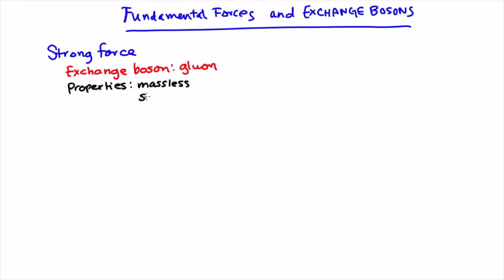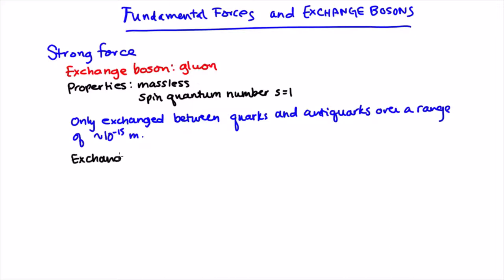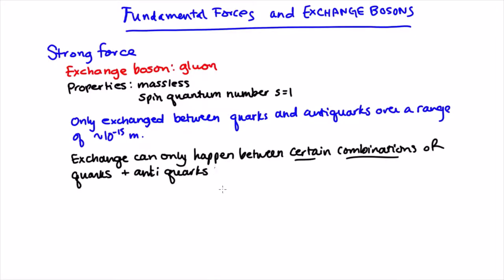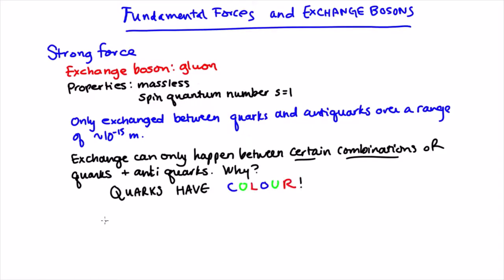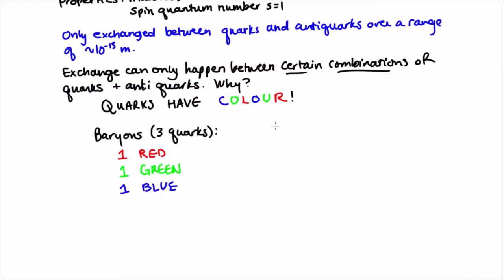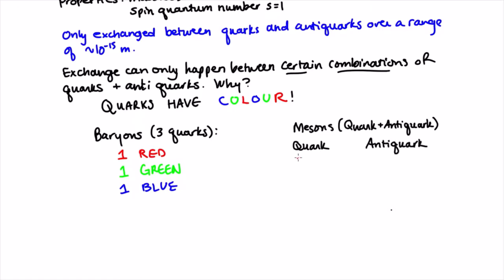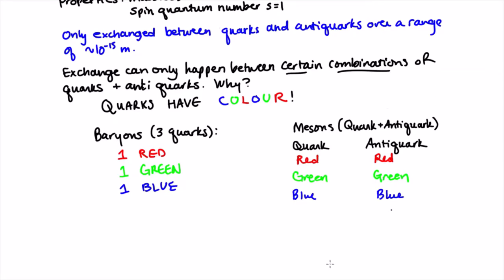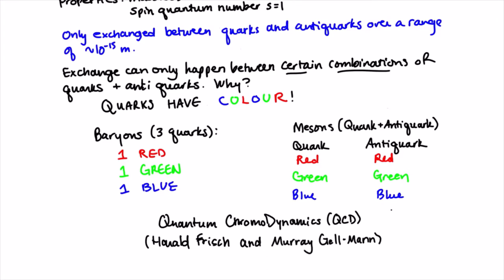Exchange bosons - Strong force | Standard Model | meriSTEM